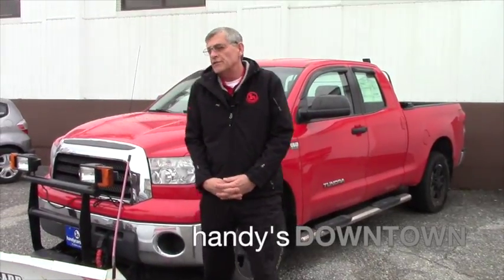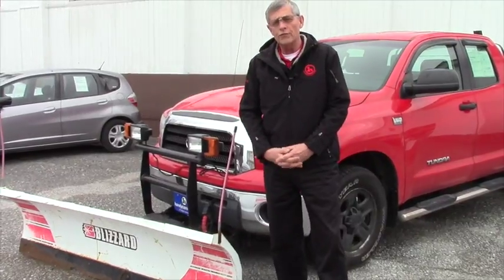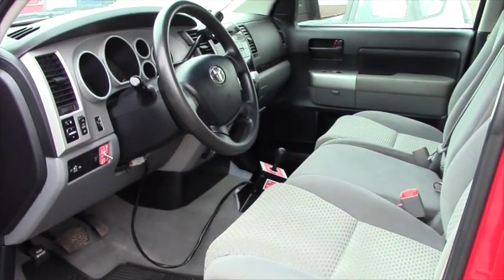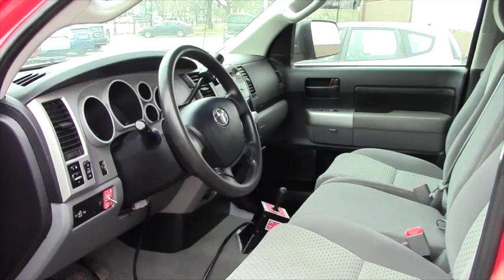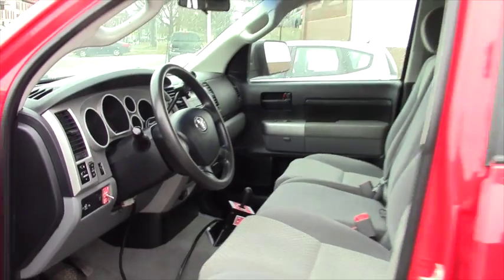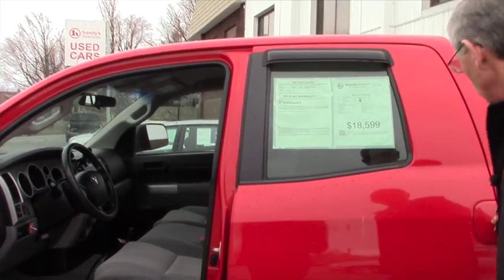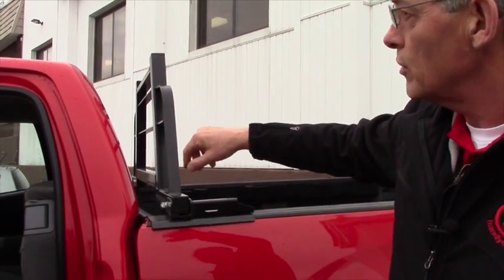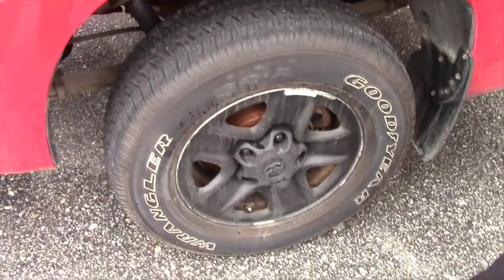Toyota Tundra for Mark from Mike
Handy's Downtown